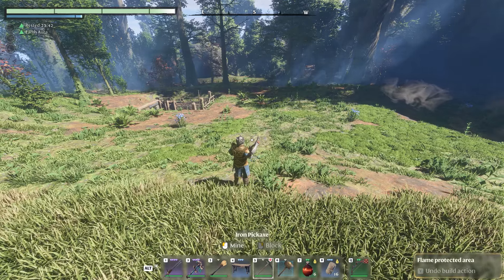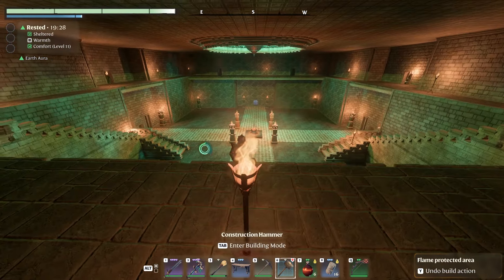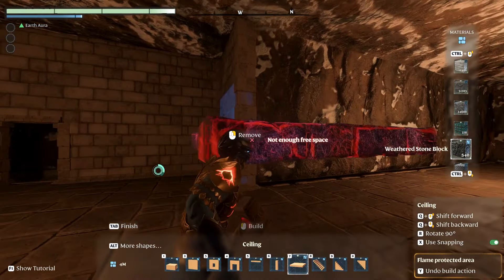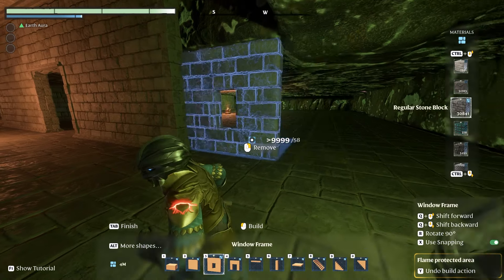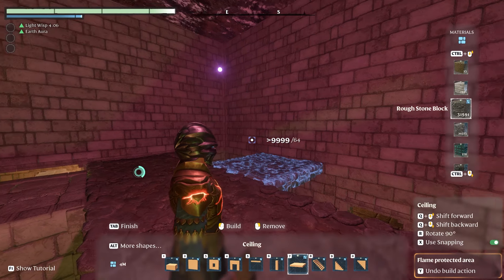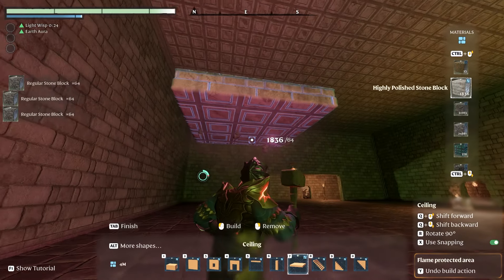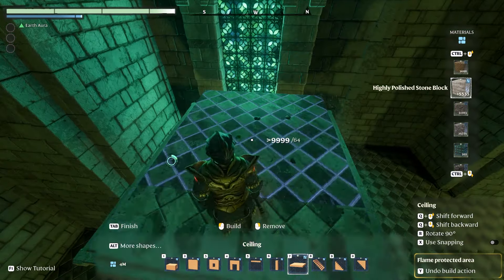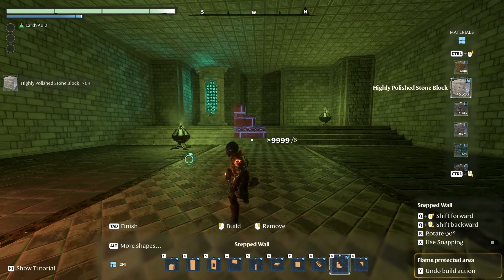Building The Great Hall (Enshrouded)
New base location has been found and work has been started